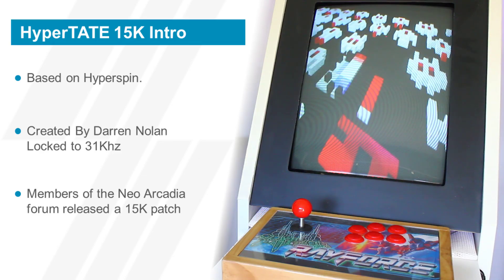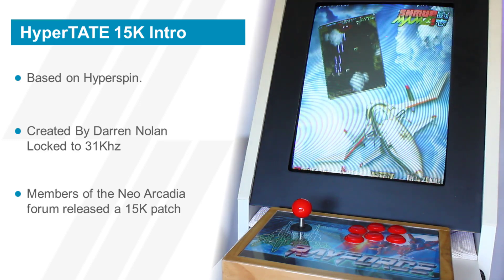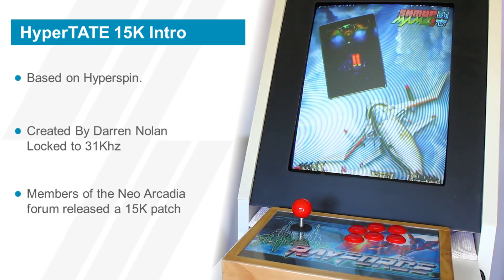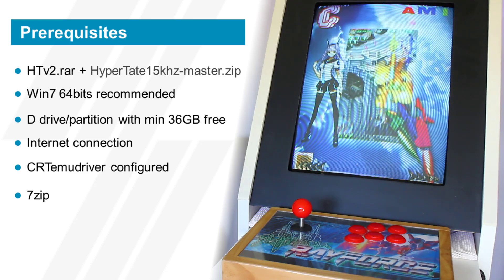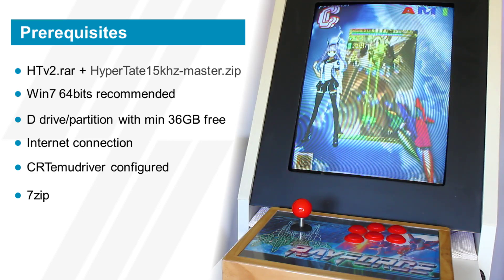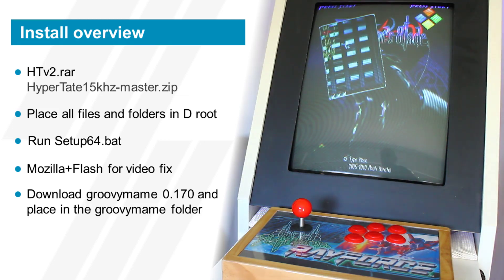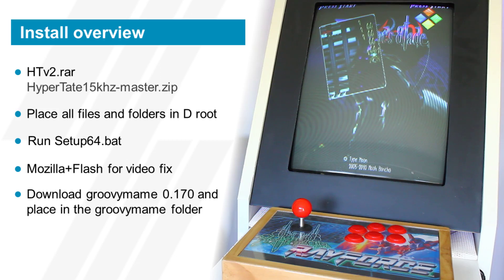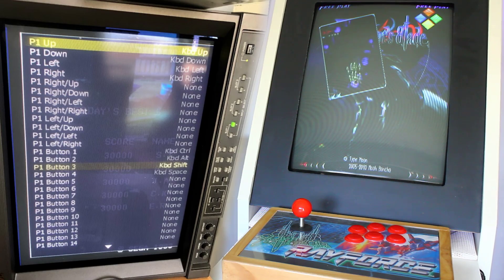HyperTATE 15K Introduction and installation overview